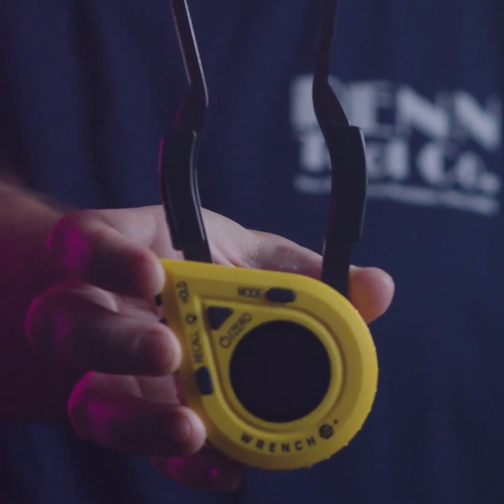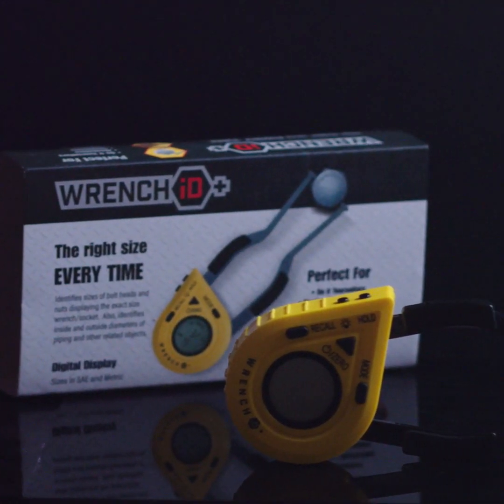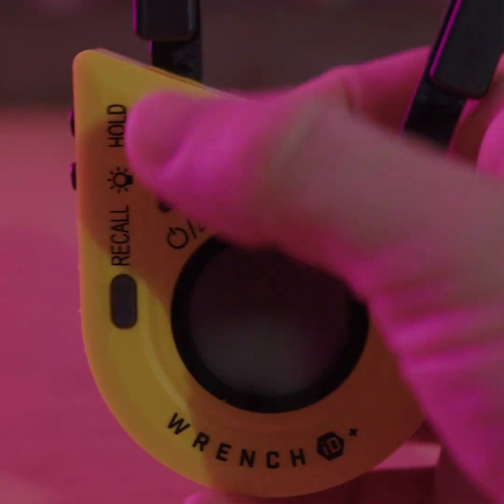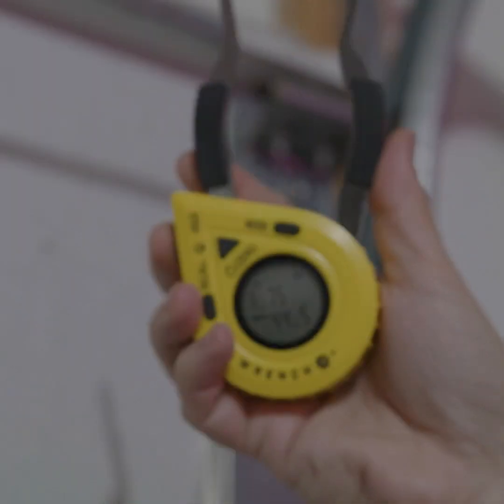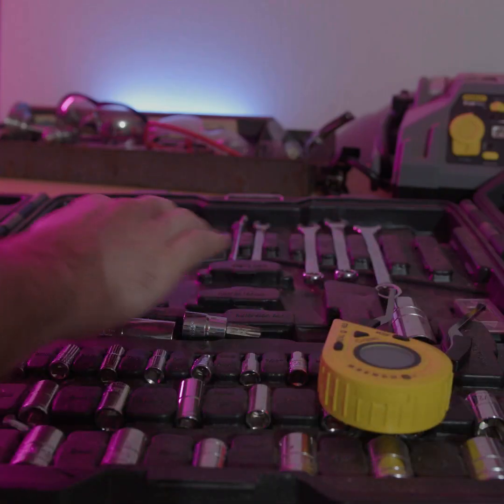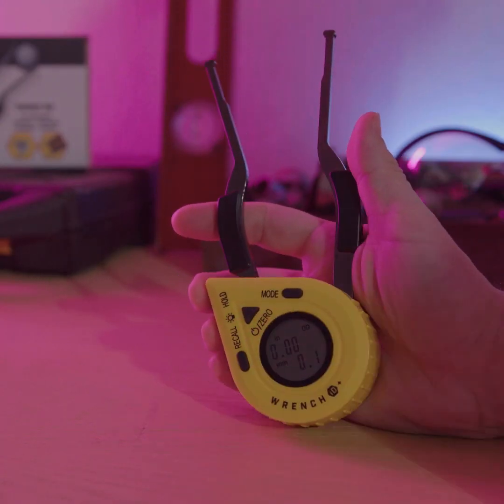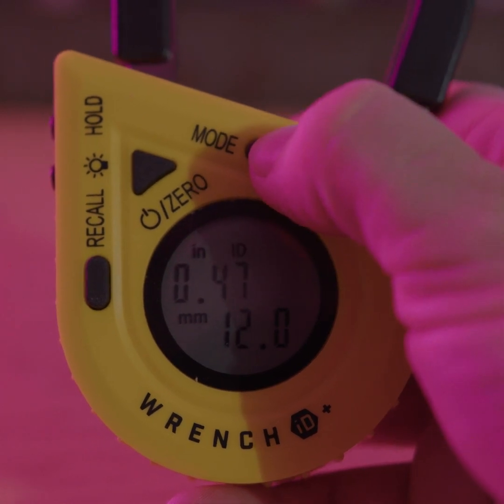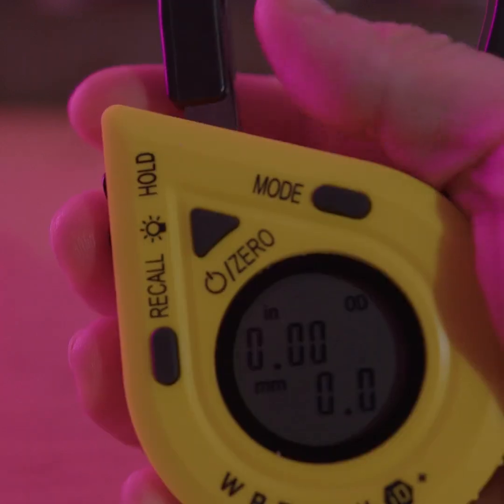Best Tool To Identify Sizes of Nuts and Bolts Wrench iD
The Wrench iD+ is a measuring tool that identifies sizes of bolt heads and nuts, displaying the exact size of wrench/socket.

Wrench iD+ also identifies inside and outside diameters of piping and other related objects.